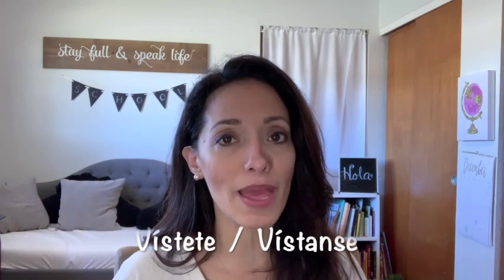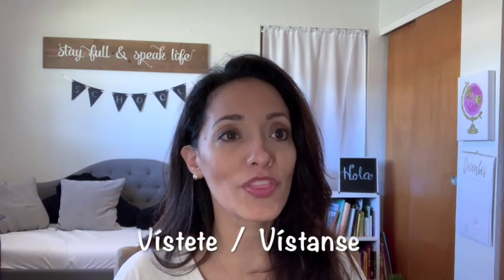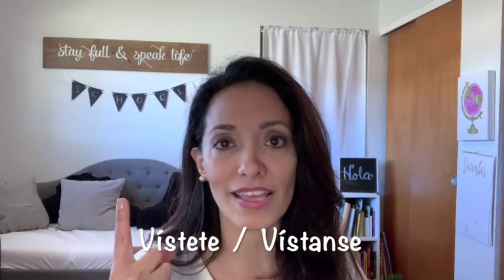How to say "Get dressed, please!" in Spanish.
Hola! Here I teach you how to say "Get dressed, please!" in Spanish. Make sure to practice all week with your kiddos! It's only one word, so it's an easy command for them to learn.

This channel will give moms Mini Spanish Lessons by translating commonly used phrases at home.

Also, if you have any requests on phrases translated, let me know and I’ll do my best to comply. :)

Dionne